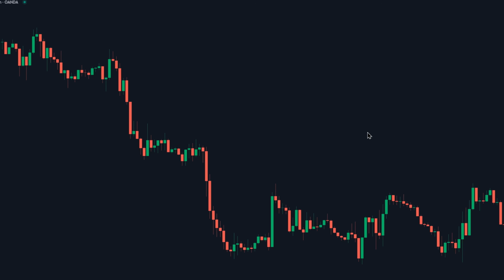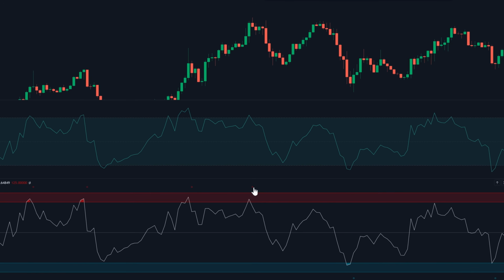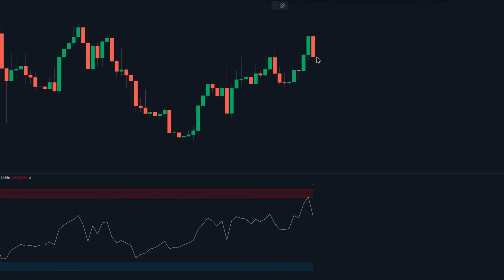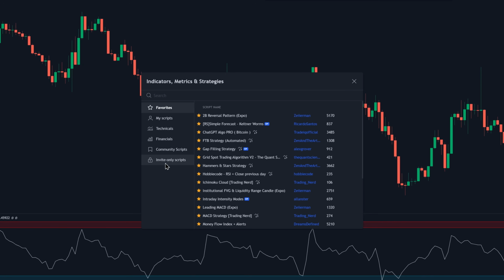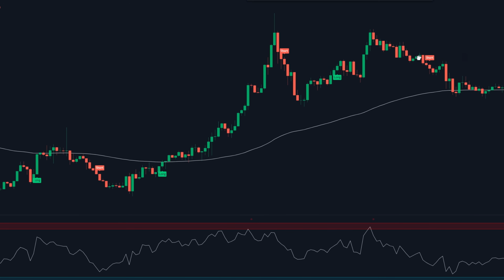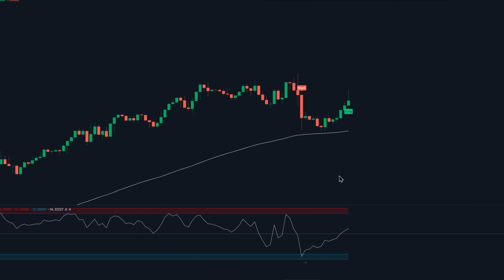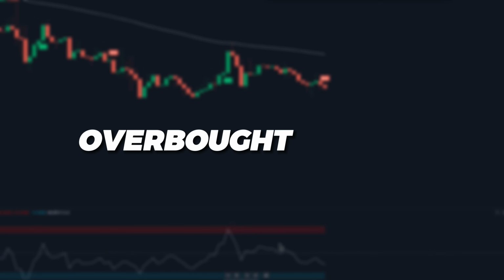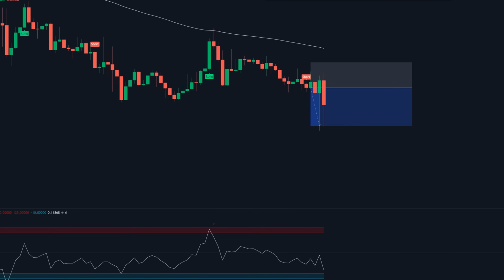The Most Accurate Buy Sell Strategy For 2024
- Discover a powerful strategy for pinpointing precise trend reversal points in this video. We introduce the Enhanced Wave Trend Oscillator, optimize its settings, and combine it with the Breaks and Retests indicator for profitable trades. Learn to identify overbought and oversold conditions with the WaveTrend Oscillator and confirm trends with support and resistance levels and a white moving average. For long positions, wait for a blue circle and a resistance level break and retest; for shorts, look for a purple circle and a support level break and retest. Manage risk with stop-loss and take-profit levels